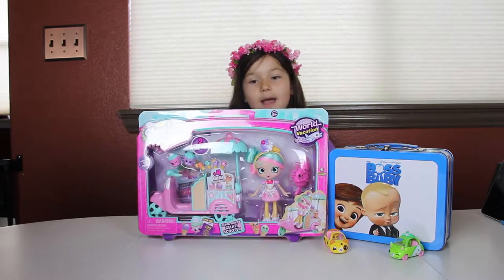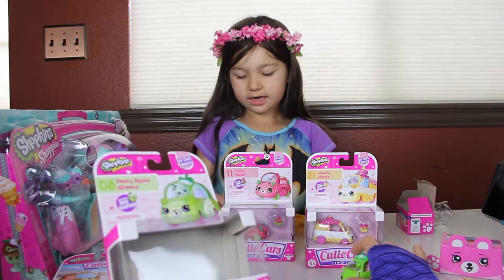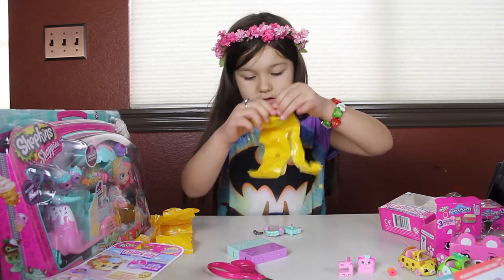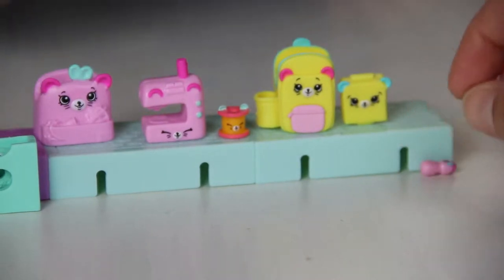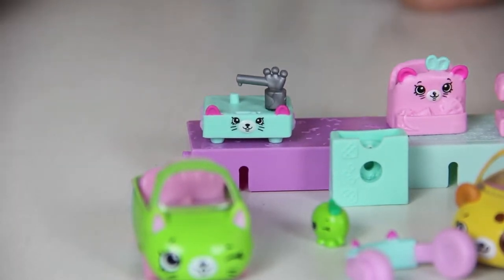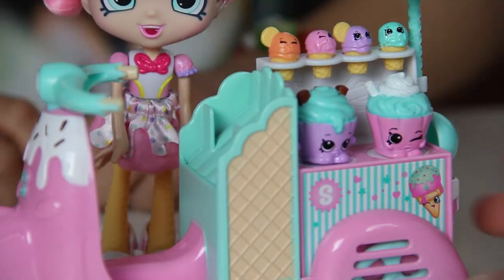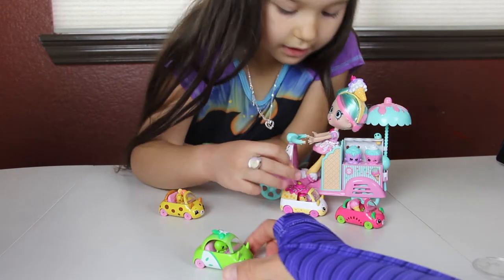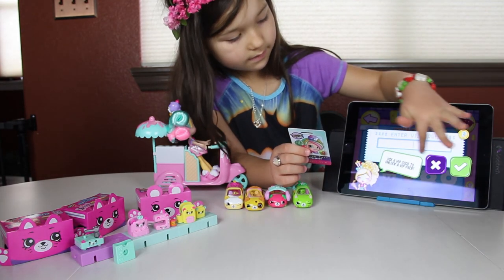Shopkins Ice Cream Dreams with Peppa Mint's Gelati Scooter and Cutie Cars!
Kiddo has fun with some more Shopkins Cutie cars and Peppa Mint's Gelati Scooter - she can't stop singing!  Also find some Happy Places Season Three Blind Boxes in Boss Baby's lunch box!